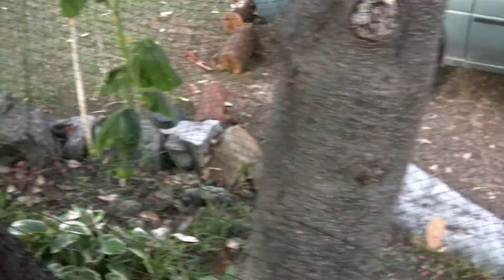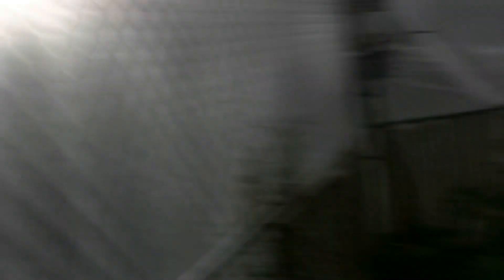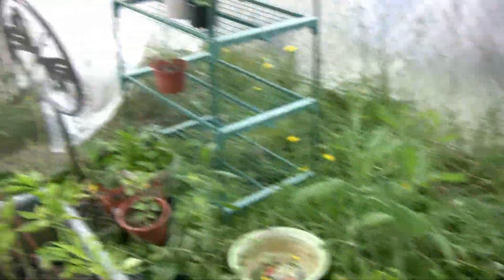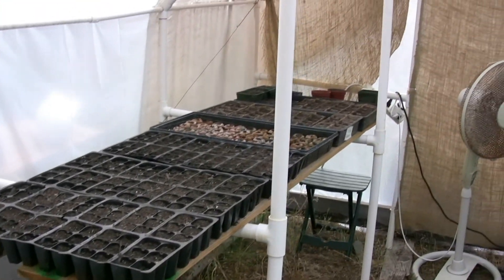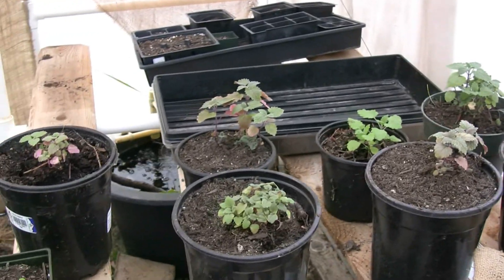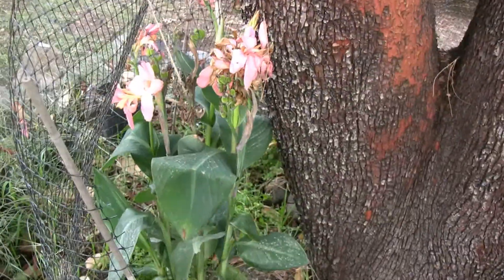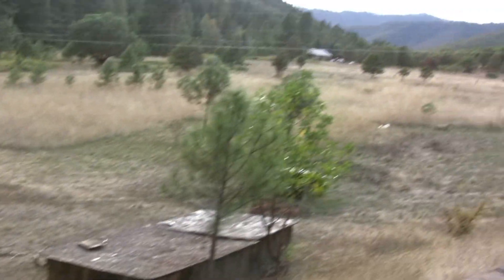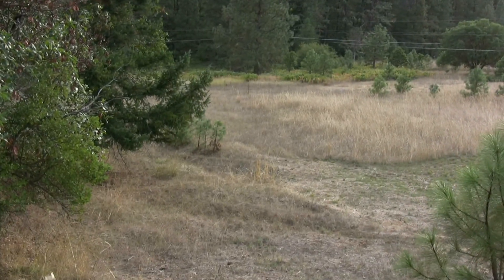UWPV1 Audio Test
Testing my new Wireless UHF UWP-V1. Check out my Greenhouse also